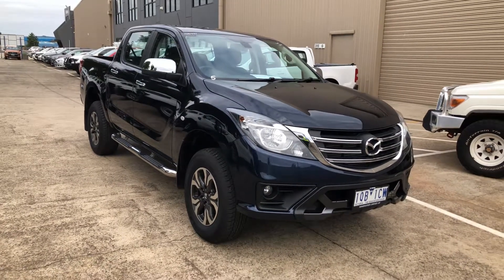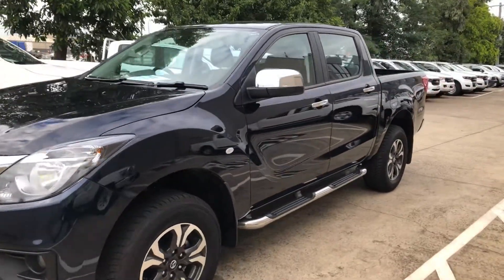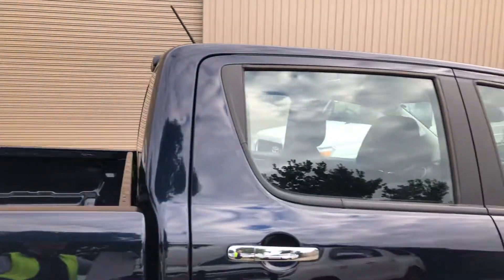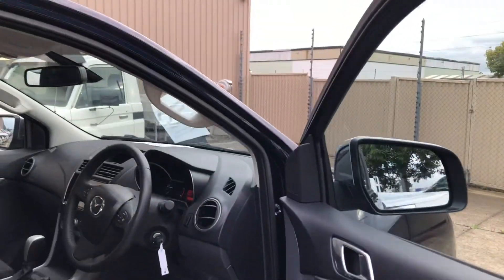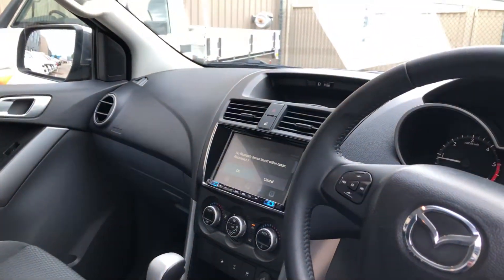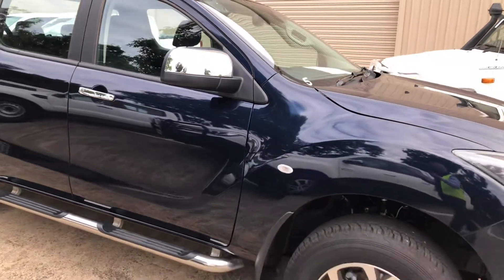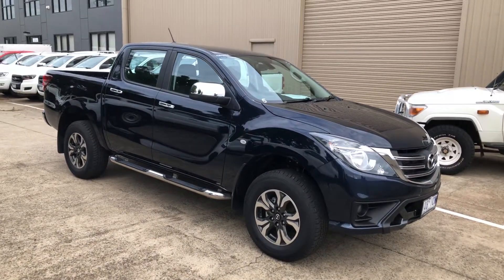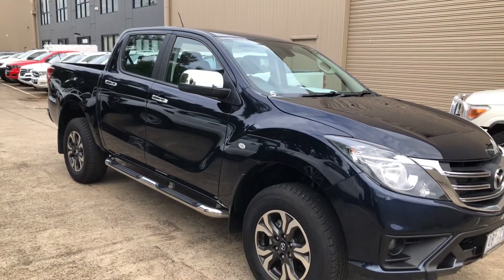2019 Mazda BT-50 XTR | Pickles Auctions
07/19, Mazda, Bt-50, UR0YG1 XTR, Utility Dual Cab

Auction Ended | Check out our upcoming Prestige, Classic & Luxury Car Auctions